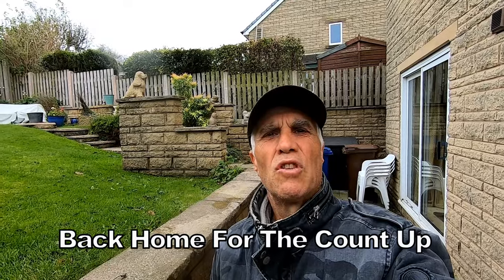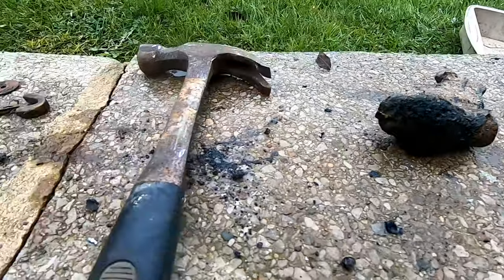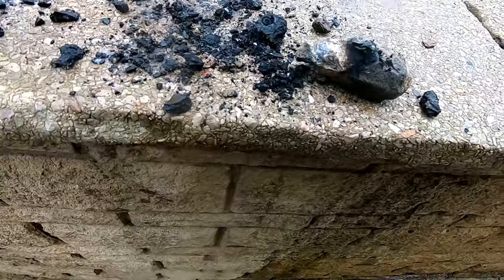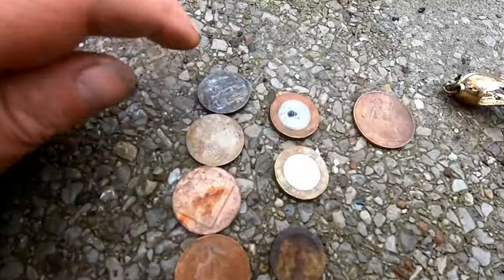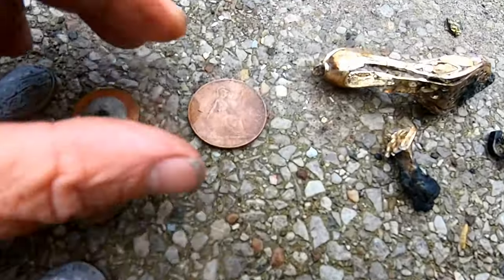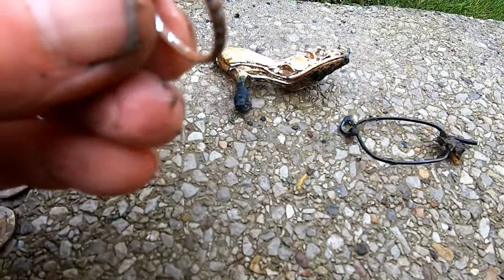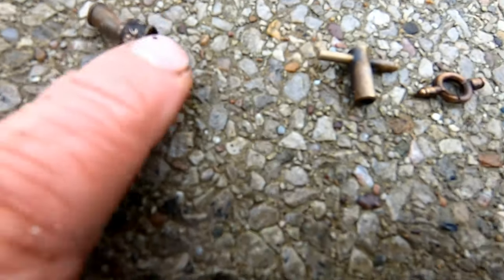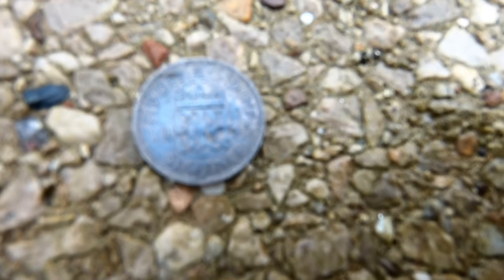SILVER FROM BLACKPOOL BEACH UK & WHAT PERIOD IS IT?